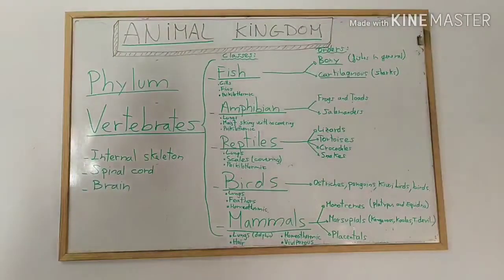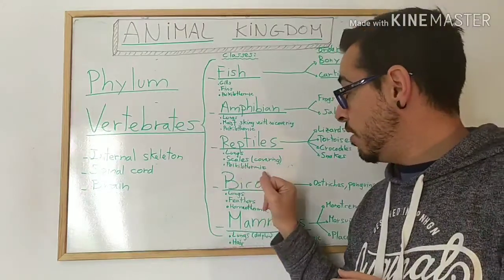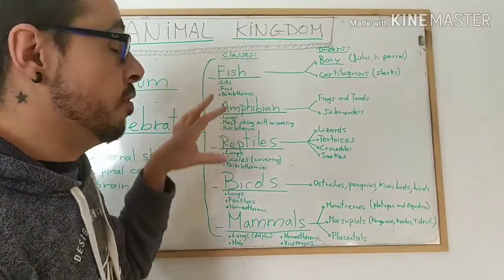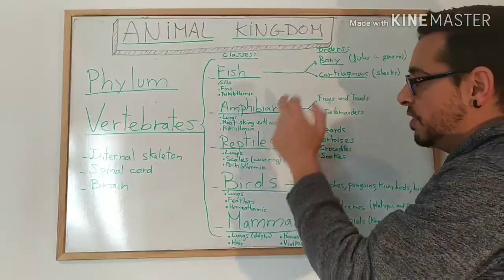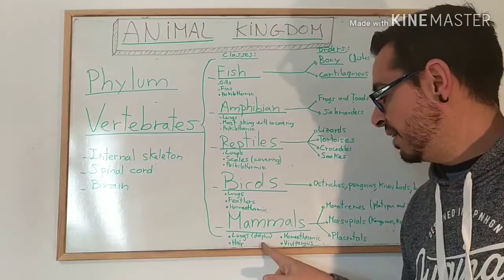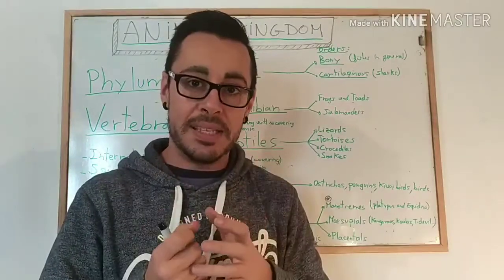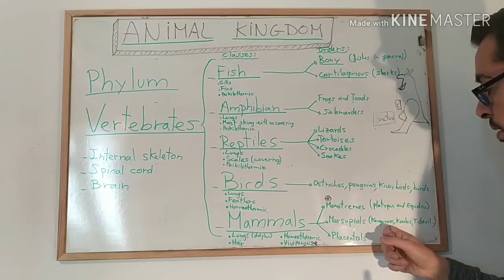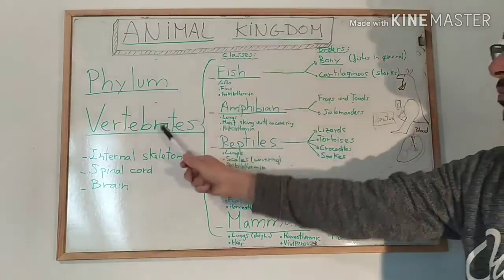Classification of vertebrates. 1° ESO.